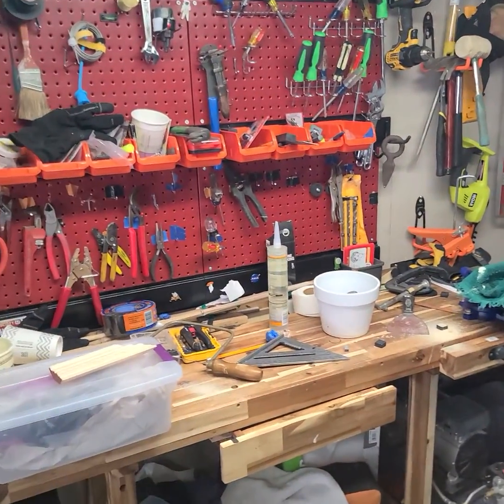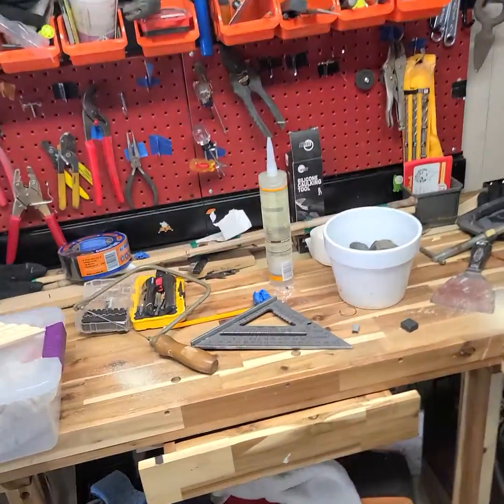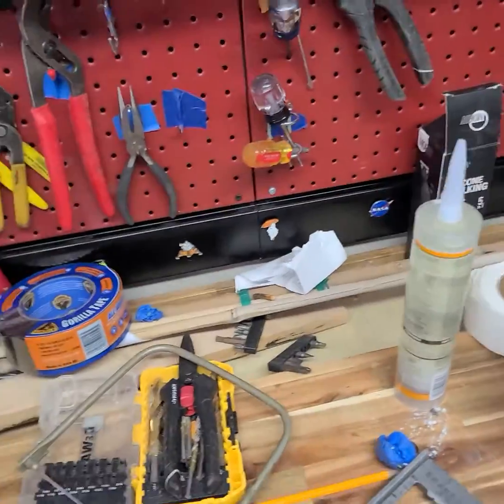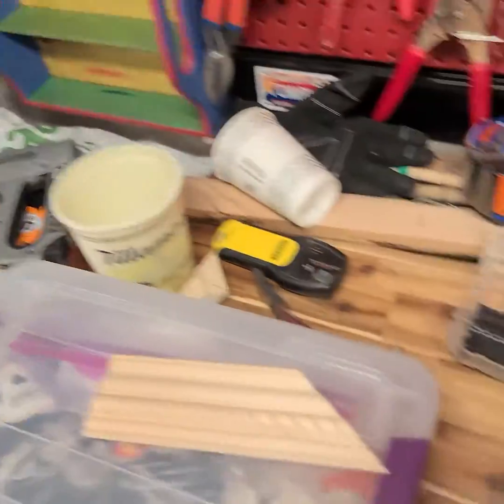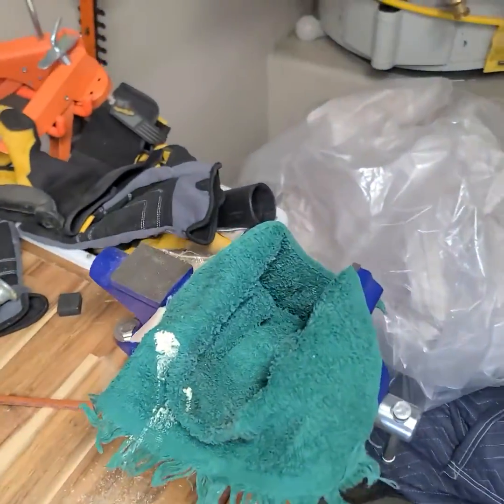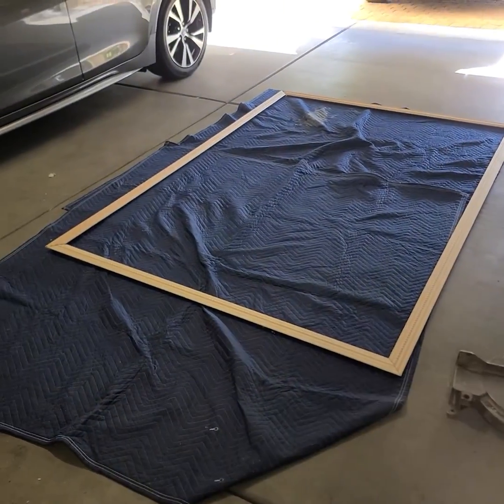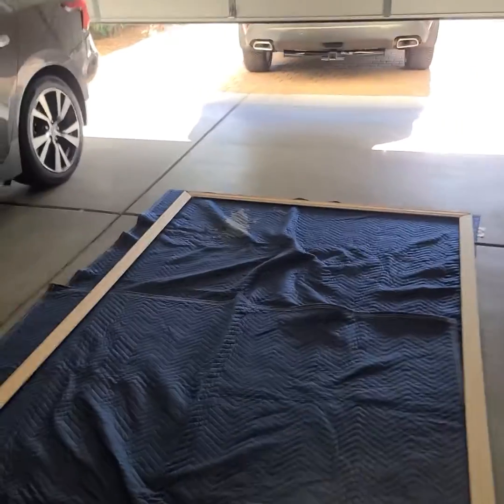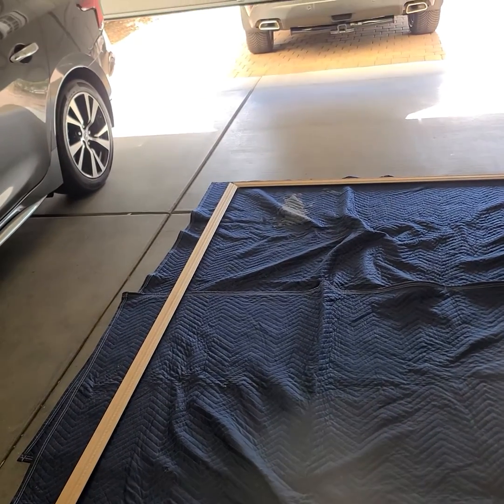War Room Project Frame